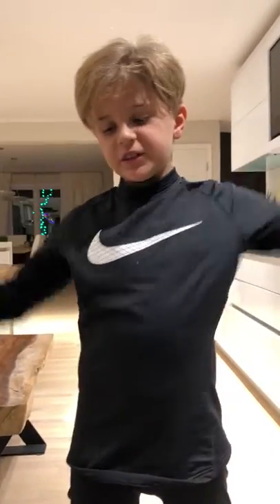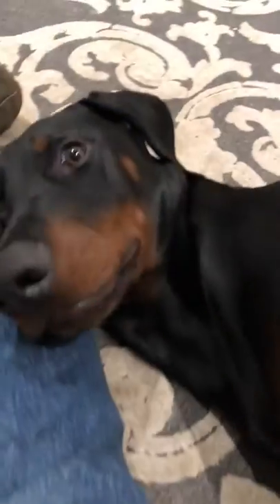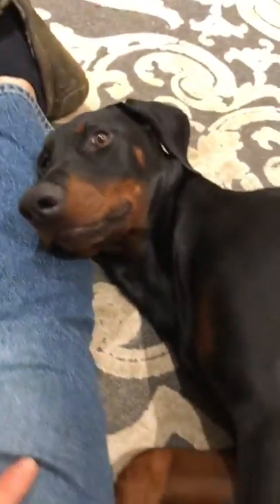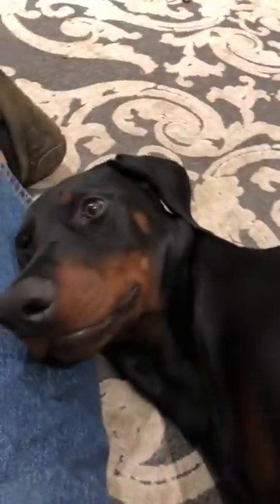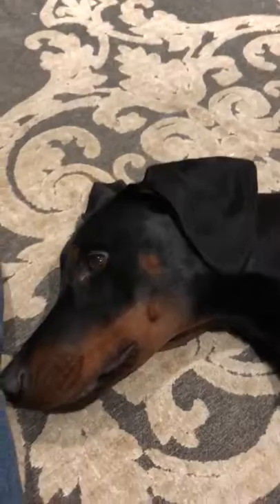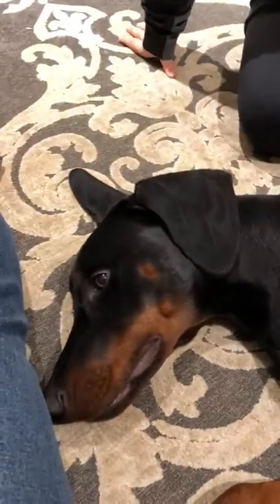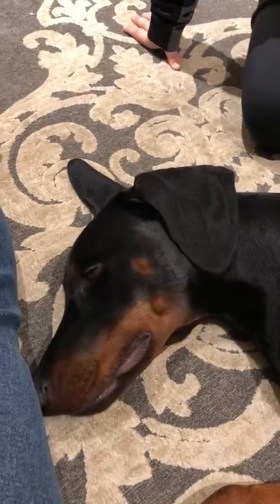Doberman - how to make him smile?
See how to make my Doberman - Czarus smile!